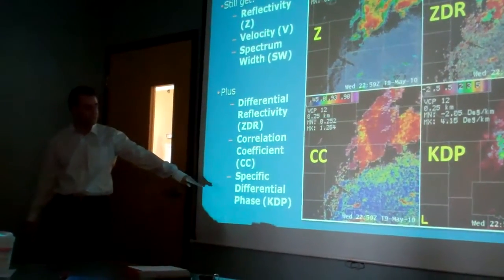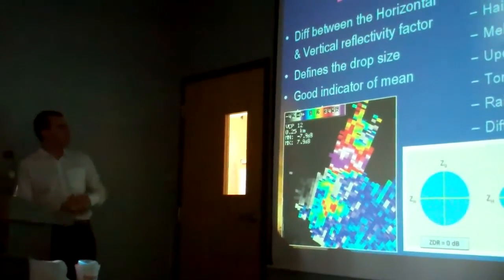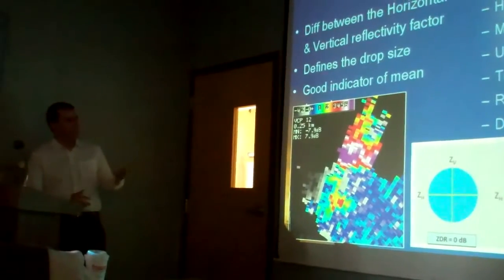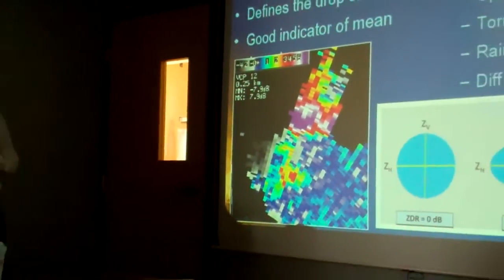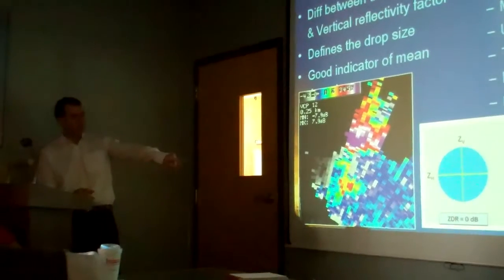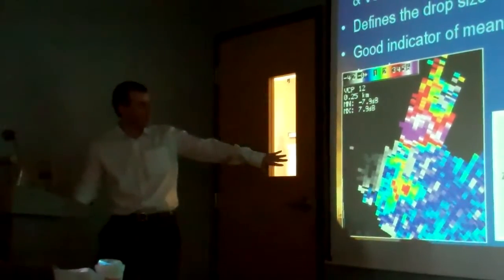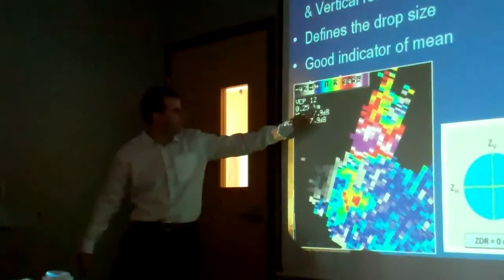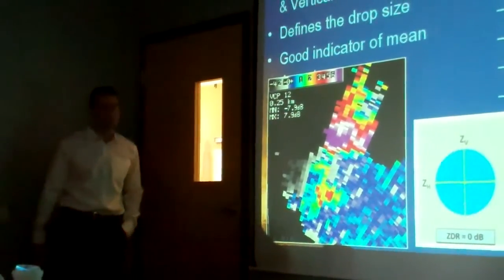Hayden Frank NWS Taunton Discussing ZDR